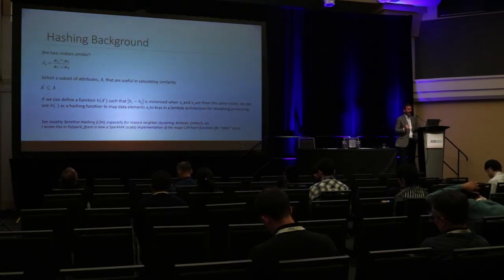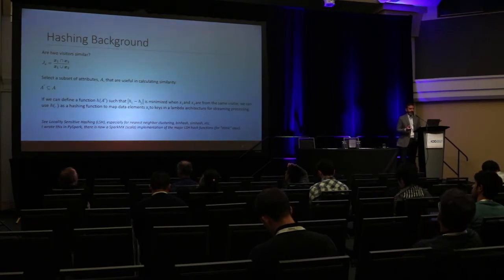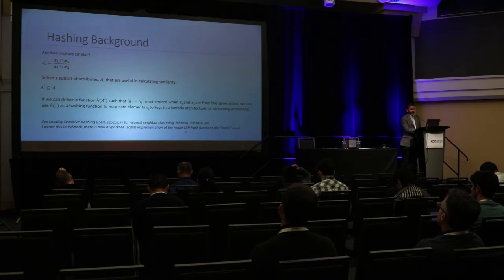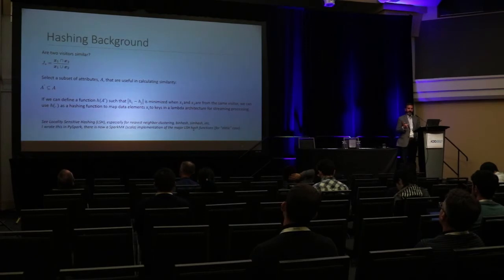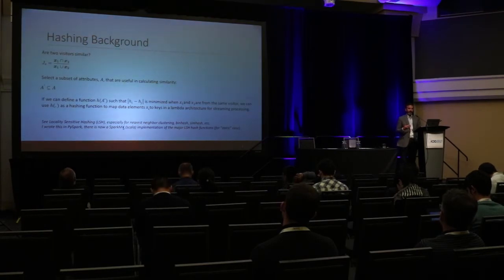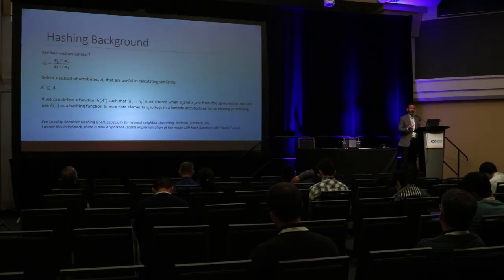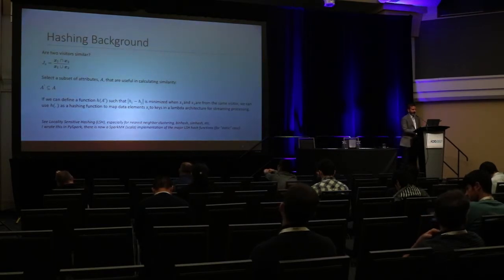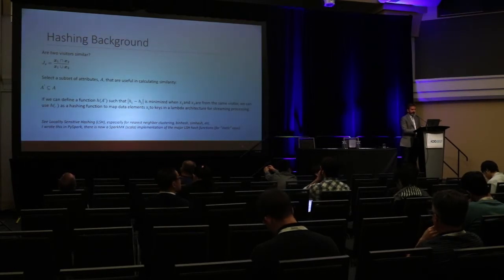AdaHash: Hashing Based Scalable, Adaptive Hierarchical Clustering of Streaming Data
AdaHash: Hashing Based Scalable, Adaptive Hierarchical Clustering of Streaming Data on Map-Reduce Frameworks

Author:
Dean Whitney Teffer, University of Texas at Austin